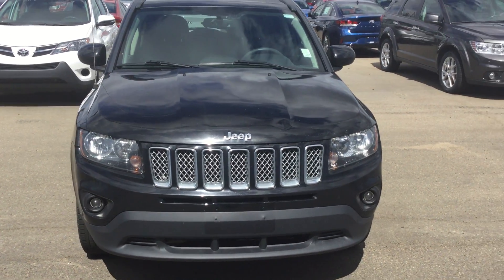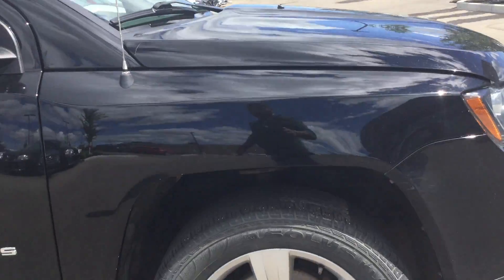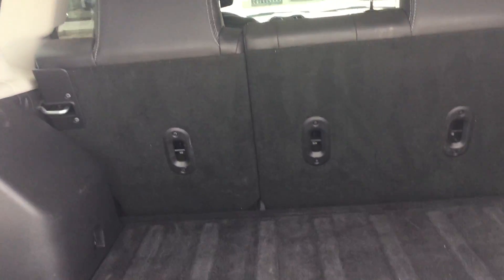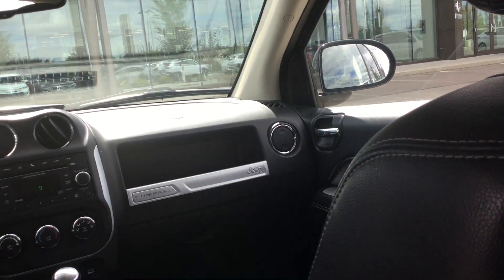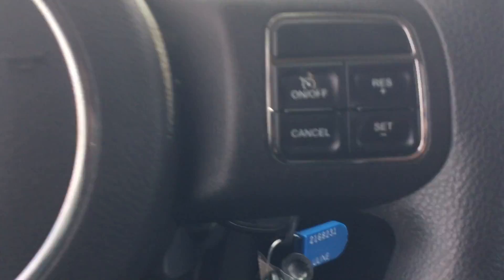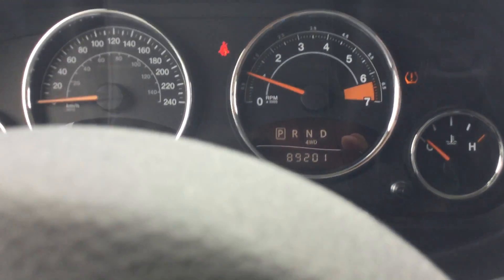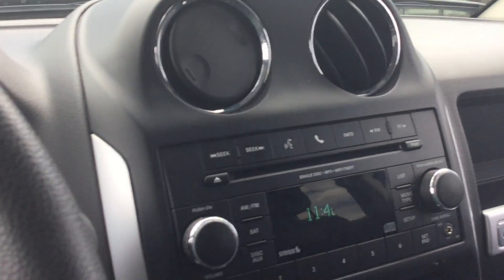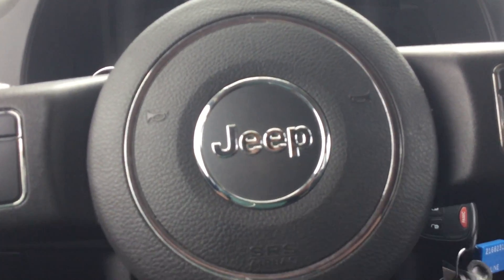Jeep Compass || Edmonton Hyundai Dealer